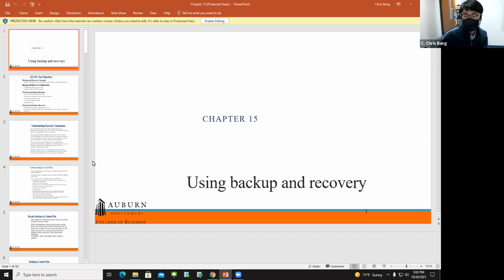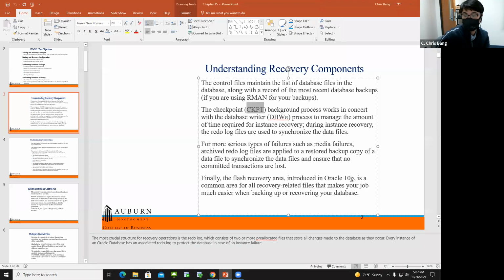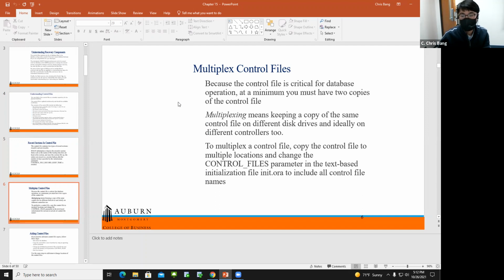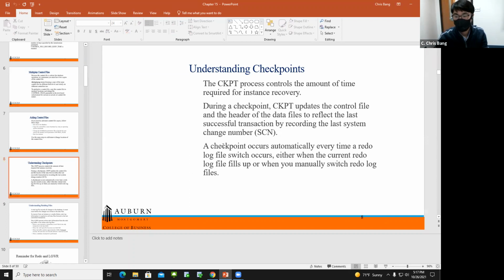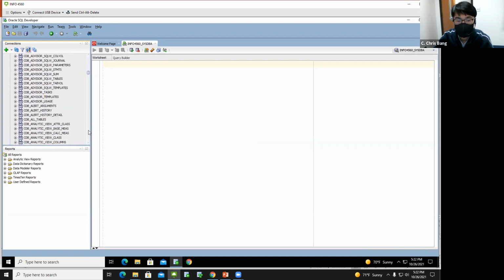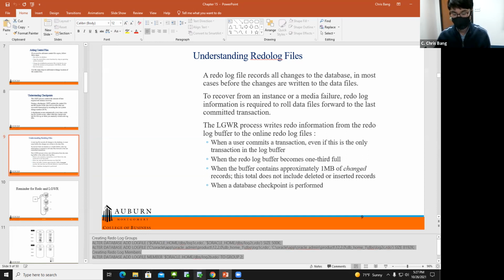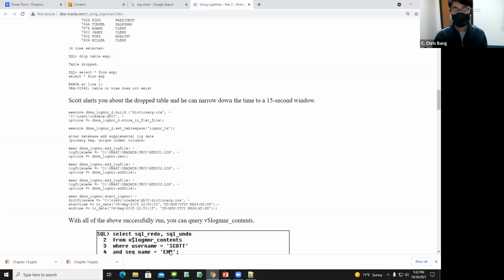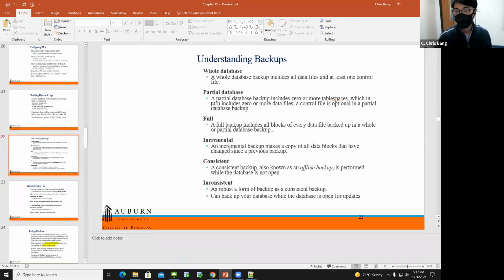INFO 4560 Chapter 15